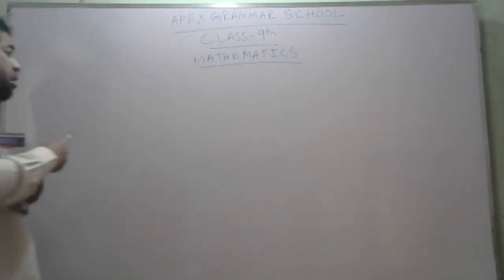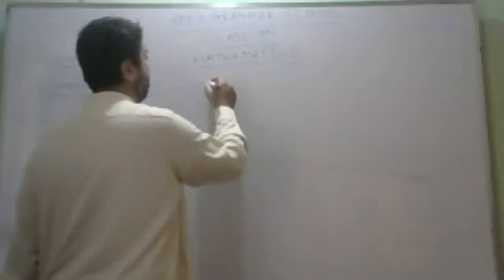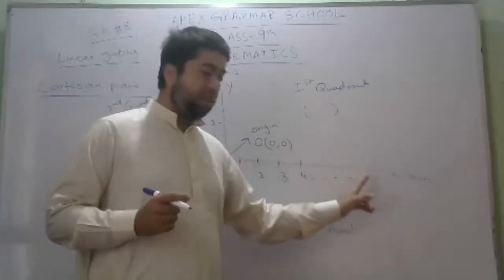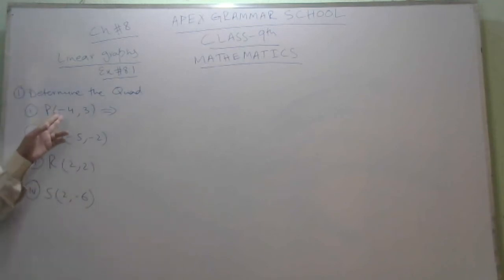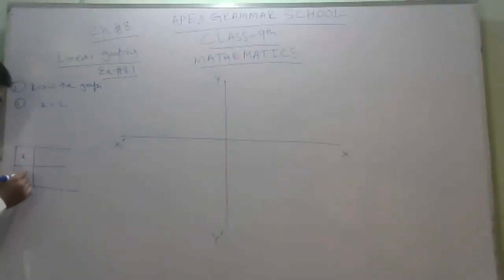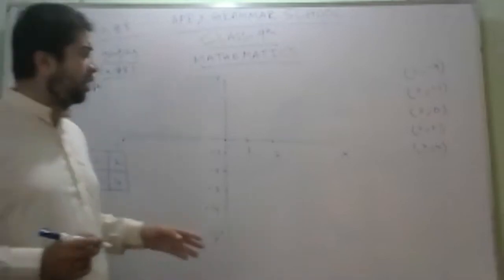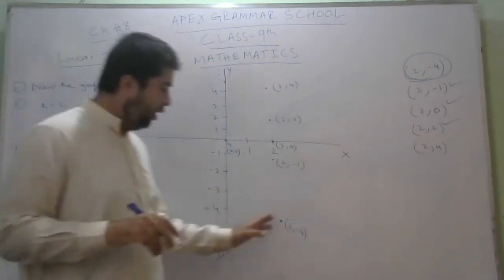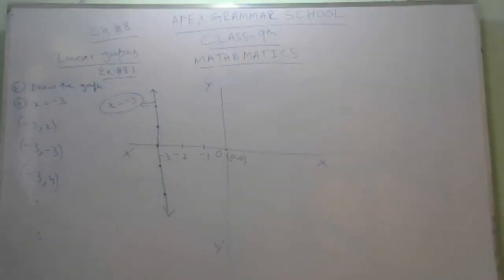Mathematics Class IX, Monday, 07.09.2020